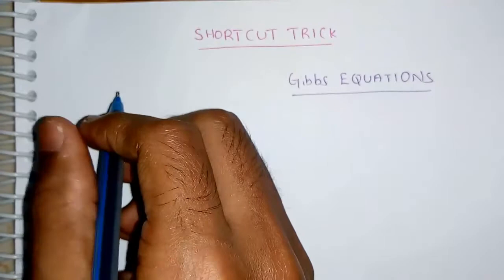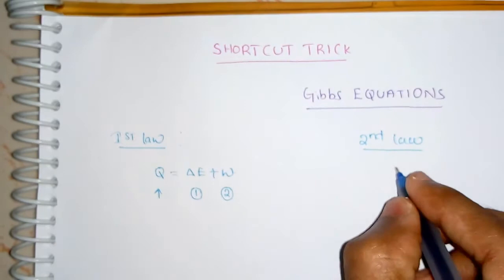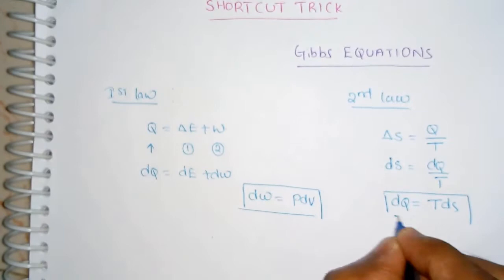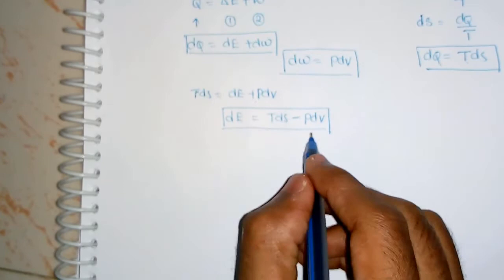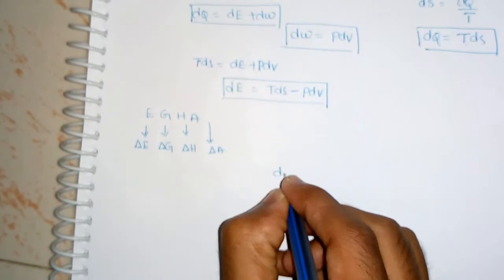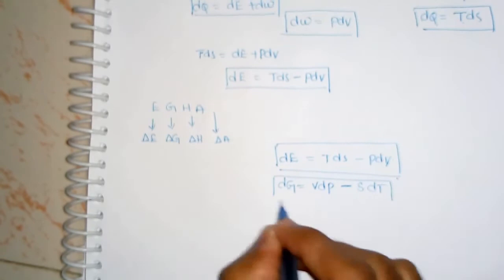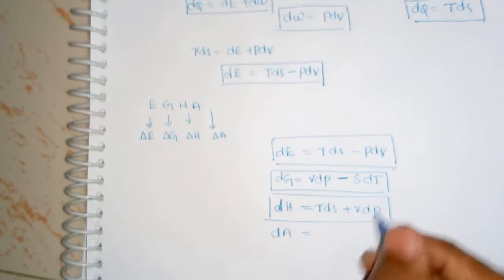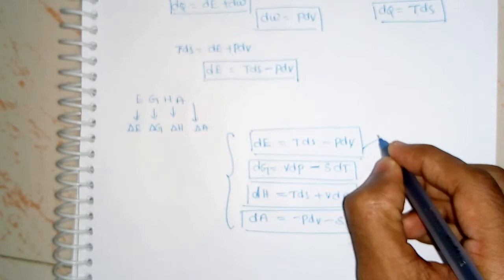Gibbs Equations Lecture || Thermodynamics || physical chemistry || vivid chemistry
VIVID CHEMISTRY

Subsribe and like the videos

some of the important topics in my channel
i provided video links

chemical kinetics
first order rate of reaction
first order rate constant
rate of reaction
rate law expression
rate constant derivation
second order rate of reaction
second order rate constant derivation
half life time definition
half life time calculation
graphical representation
zero order rate of reaction
zero order rate constant
rate of reaction definition
rate constant derivation for zero order reaction

Here some of the other topic video links

CSIR NET 2018 questions with solutions

apset 2018 questions with solutions